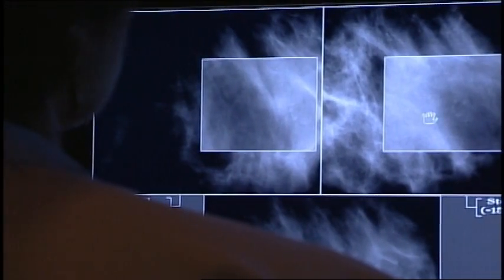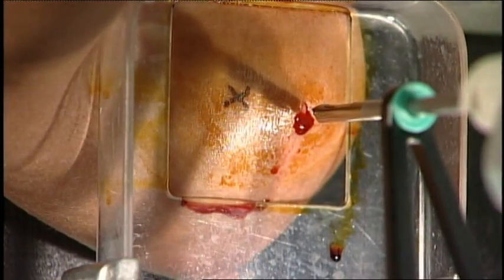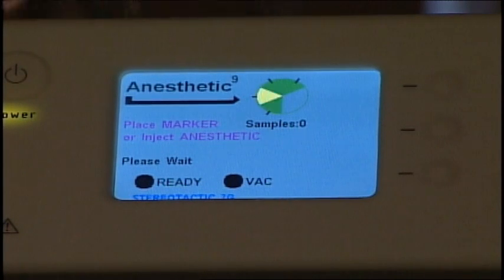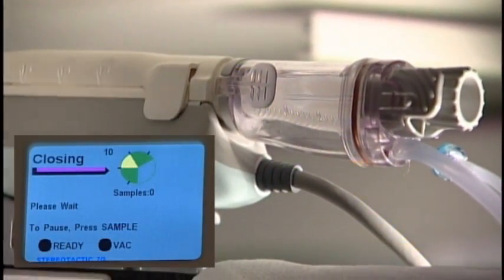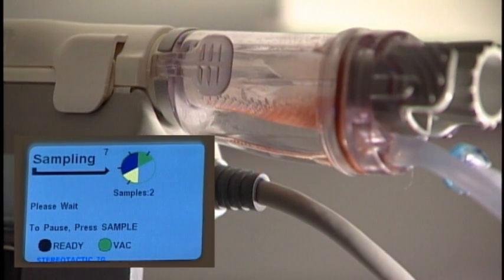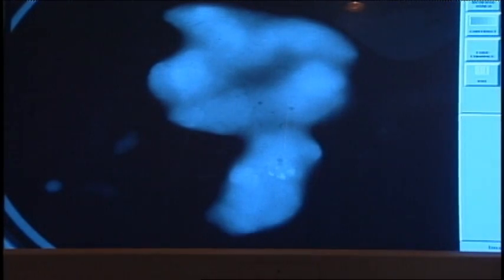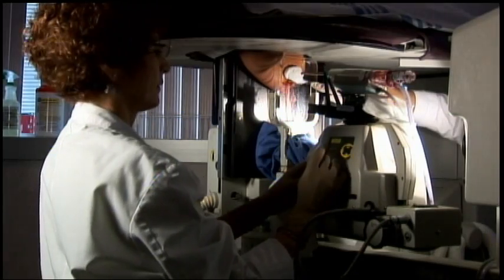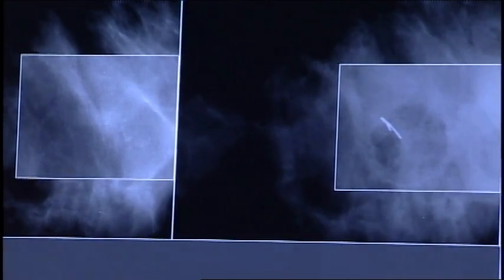SenoRx EnCor ® Stereotactic Vacuum Assisted Biopsy